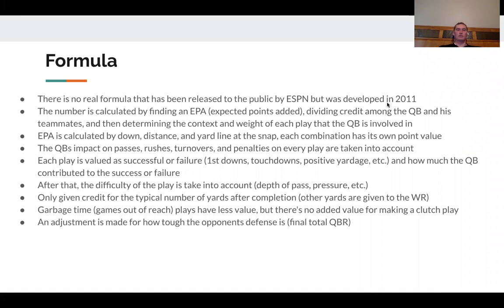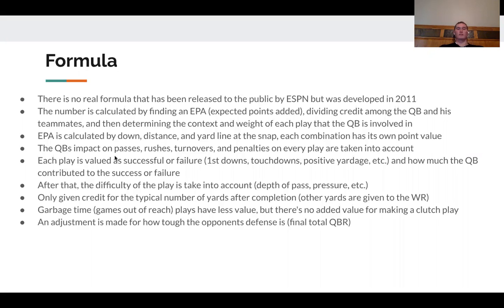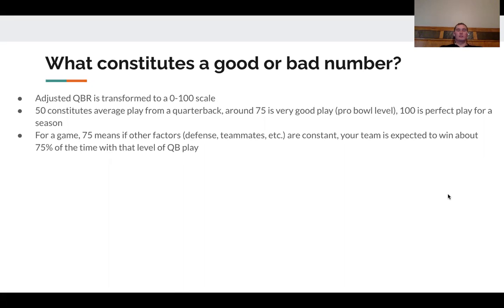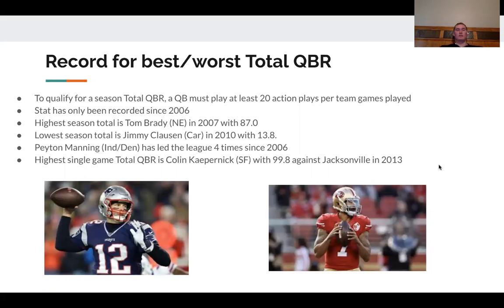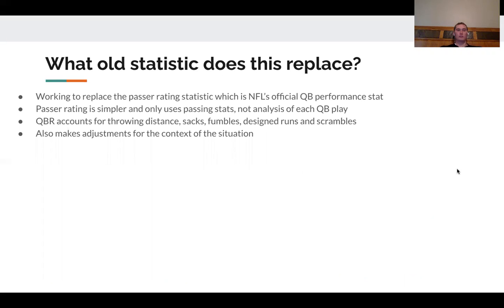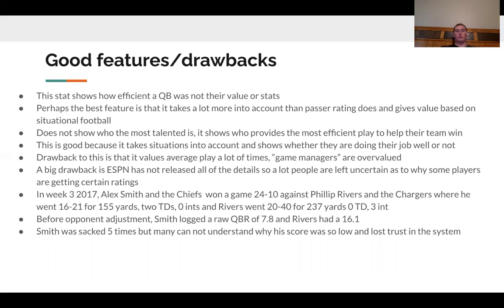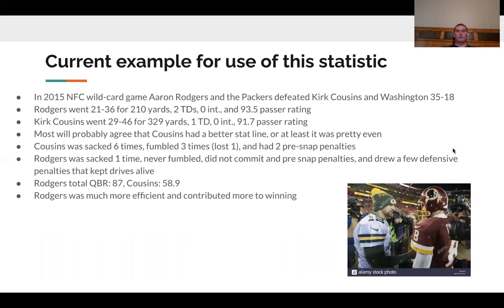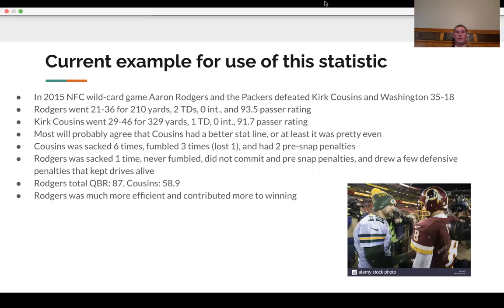Total QBR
STA 345 Project 3